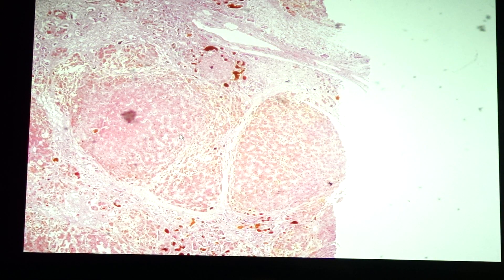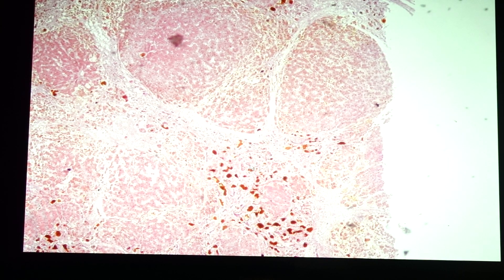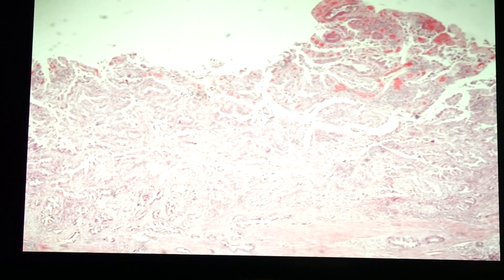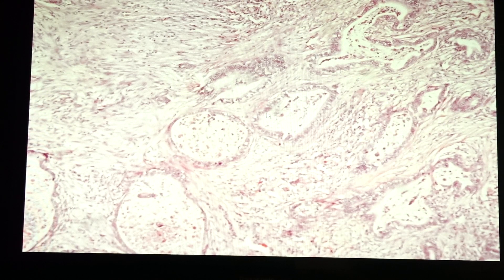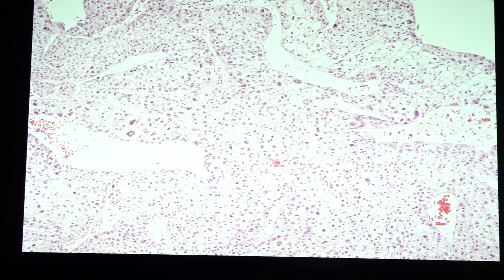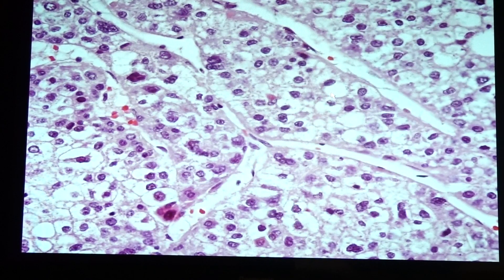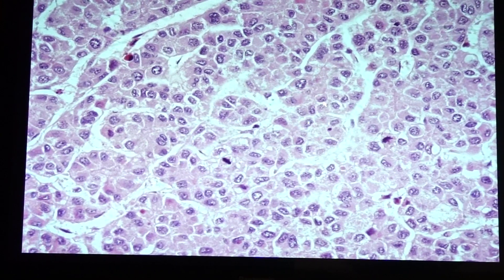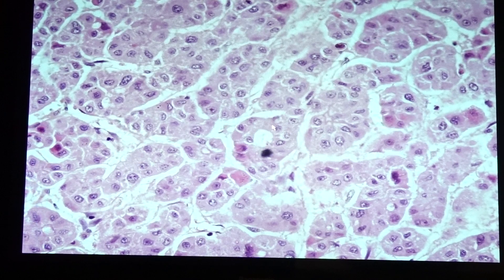liver 3 prelab instruction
This instruction includes the following:
183 - liver cirrhosis
130 - gallbladder ca
124 and 169 - hepatocellular carcinoma